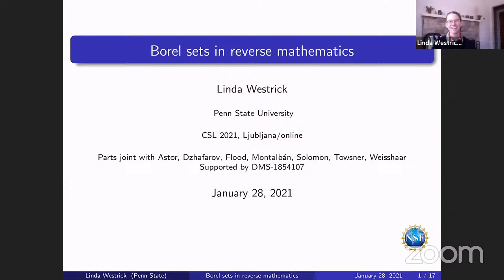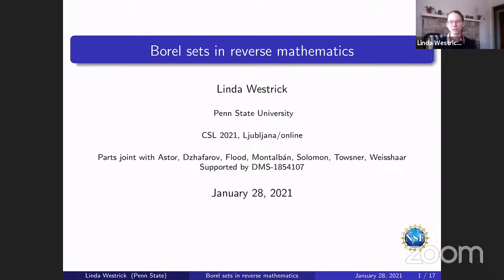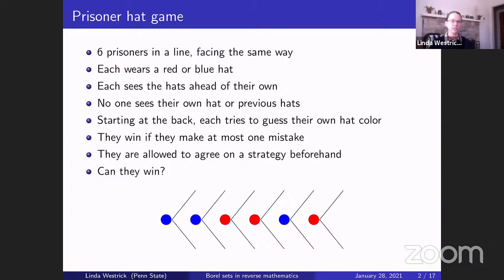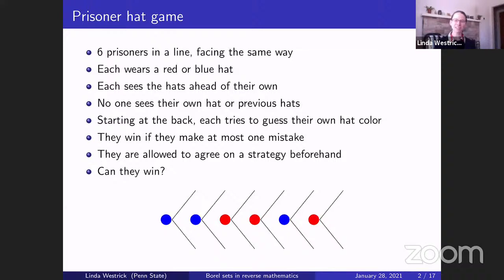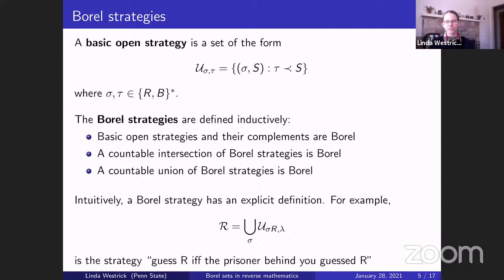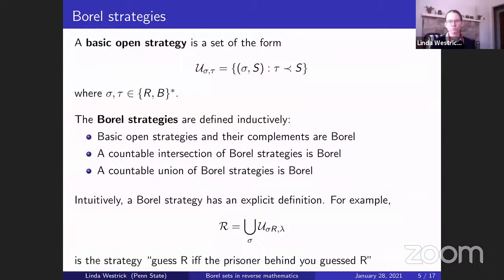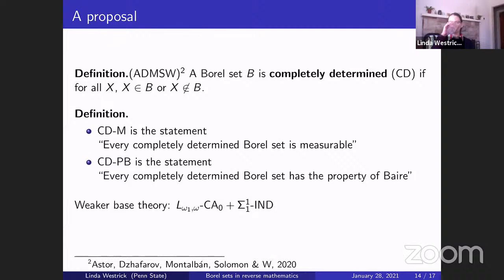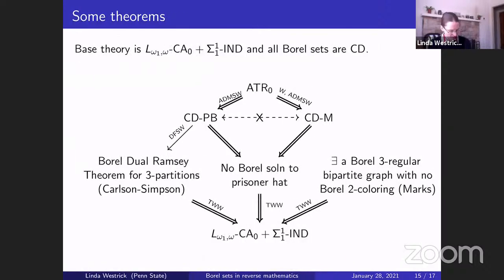CSL 2021 - Invited talk 5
Borel Sets in Reverse Mathematics (Linda Westrick)